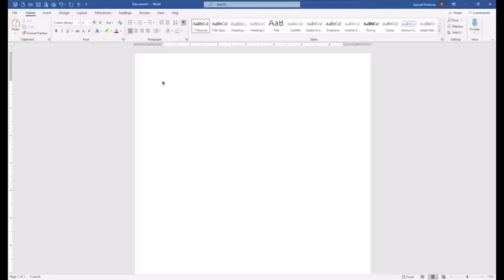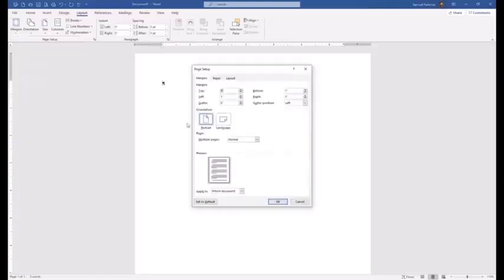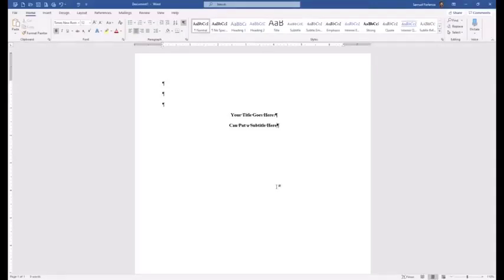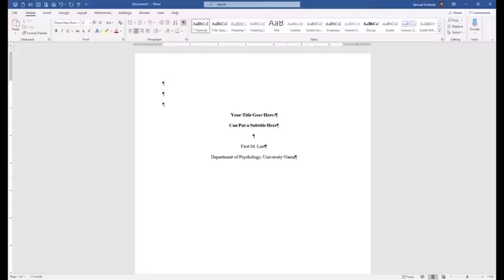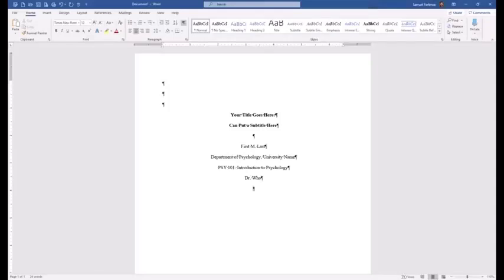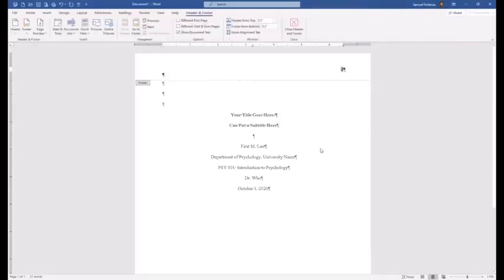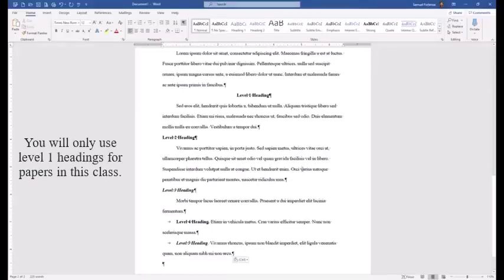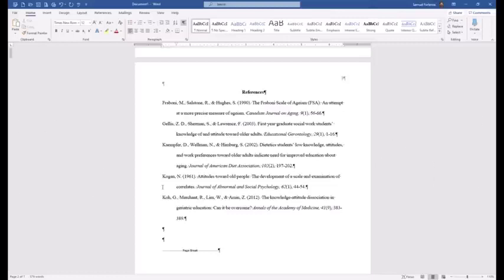APA Paper Formatting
This video is borrowed from the YouTube channel "Samuel Forlenza, PhD."